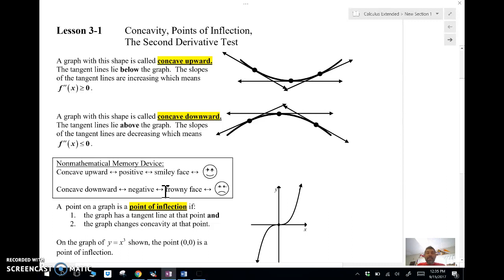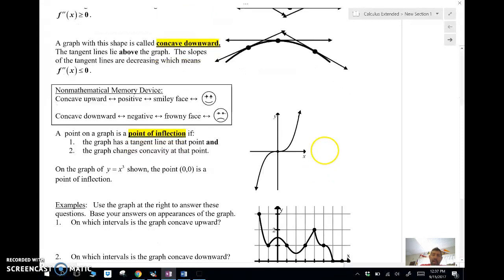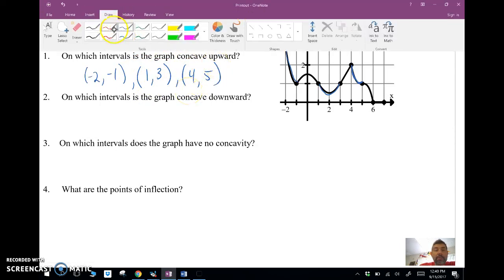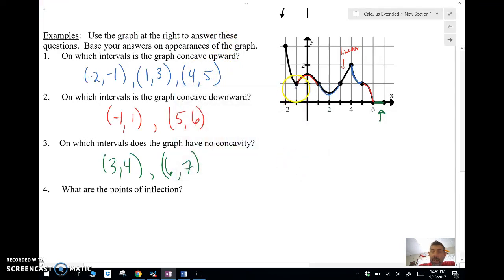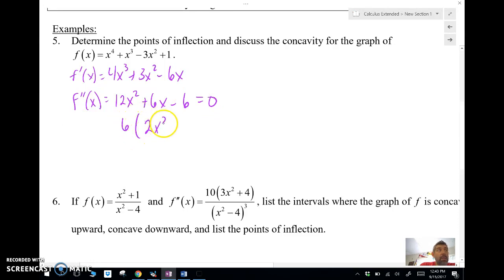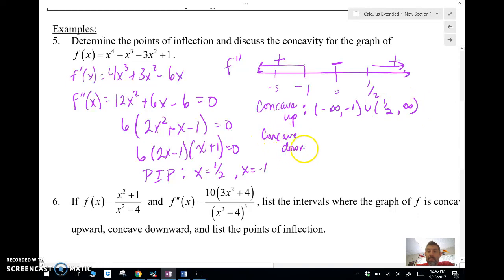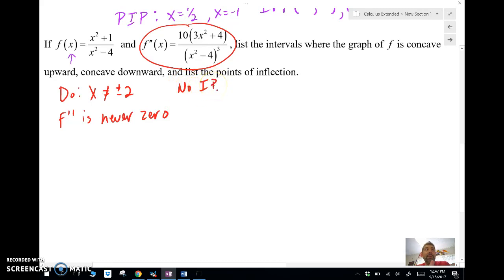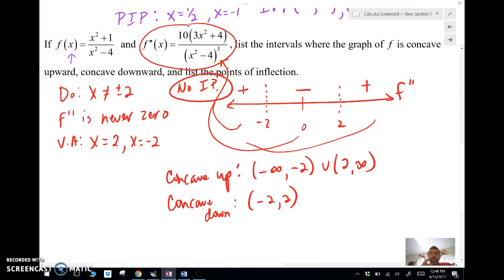BC Calc 3-1A: Determining Concavity